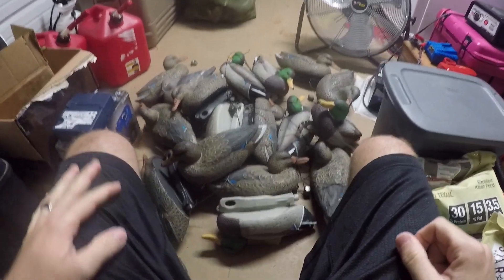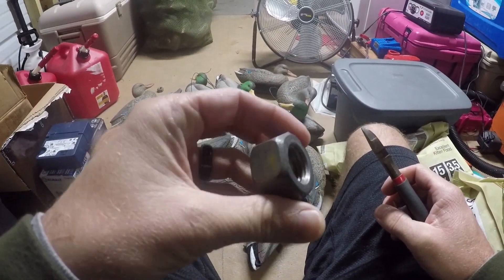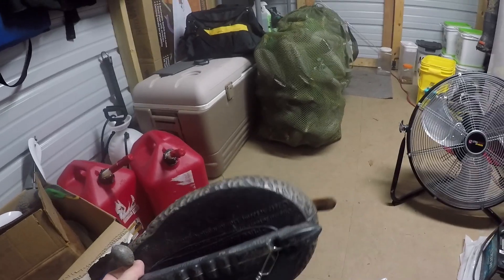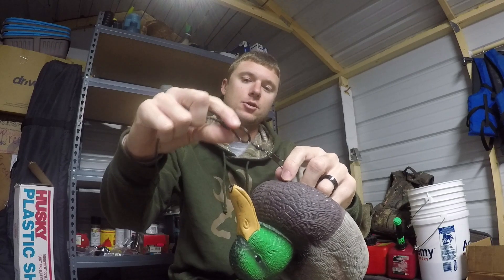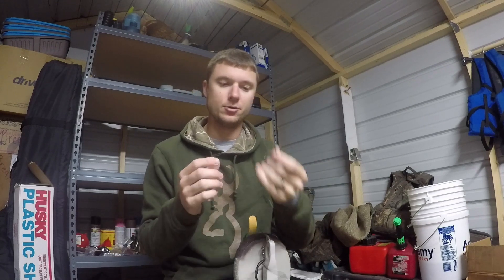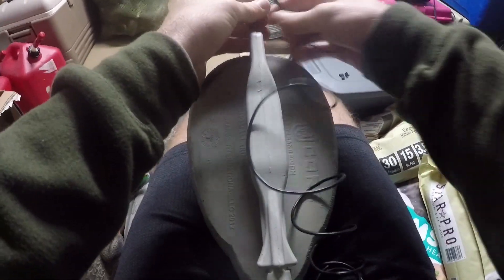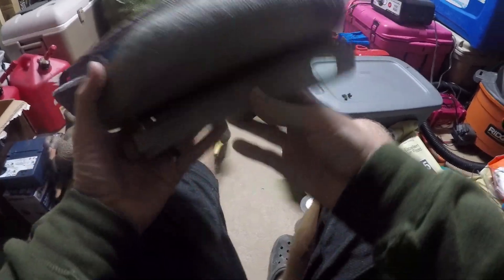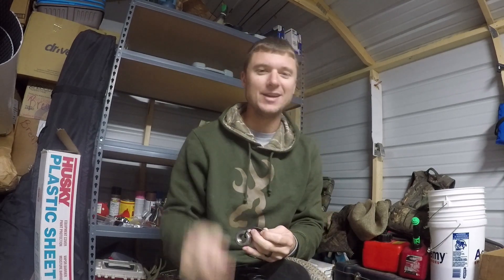How to Rig Duck Decoys - Best Duck Decoy Rig - Duck Decoy Rigging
In this video I'm talking about how to Texas rig your duck decoys. Texas rigs are my favorite ways to rig decoys for ducking hunting over water. These rigs are virtually tanglefree. You can also throw out and pick up a decoy spread very quickly.
Here you go guys! this is my favorite way to  rig my duck decoys. There are so many different ways to rig decoys, and I talk about the ones that I have used, and what is my favorite.
Learn how to rig duck decoys the most effective and easiest way. This is by far the best way to rig your decoys. A variation of the Texas rigging system, it allows for a quick set up and pick up, taking only a few minutes.  This is also a great way to rig your decoys for easy depth adjustment, allowing for you to not even get your hands wet in the cold water. It also provides an easy way to transport and store your decoys without any tangle!
I like my decoys to store neatly without any lines and weights hanging off. This is the best I have come up with.

Texas style decoy rigging is great for shallow water. But having the ability to hunt deeper water is often essential when hunting unfamiliar waters out of your home state or a large reservoir as you just never know where you may find the ducks. In this video learn how to rig your decoys to adjust for virtually any depth of water using tarred decoy cord that will last for years with strap weights or j-style.

Because Texas rigging and the described method in this video both utilize snap swivels to attach to a decoy a hunter could get by with just one set of decoys and bring both rigging systems along.
If you're a duck hunter, you're looking for gear that lasts, performs, and saves time while hunting. In the process of getting our DOA Decoys ready for the season, we're re-rigging them. The old rigs on our decoys were failing, too light weight and not designed for certain situations.

We upgraded to heavy, tougher, Texas rig built to last longer and eliminate some of the issues we were having while duck hunting.
There are several ways to tie decoy rigs.I wil show you these simple and effective technique